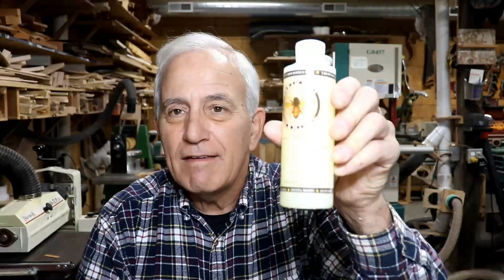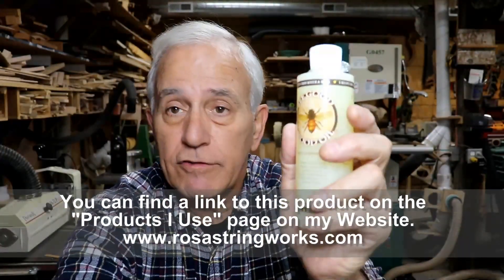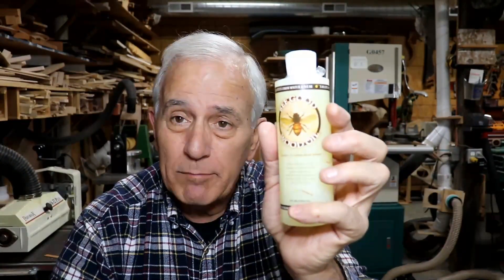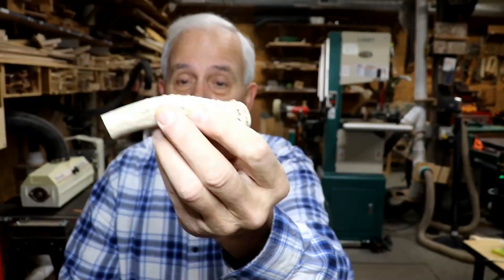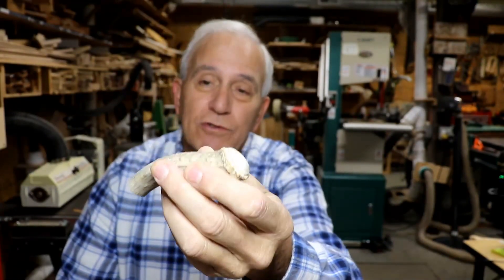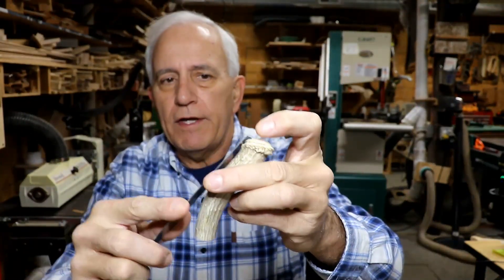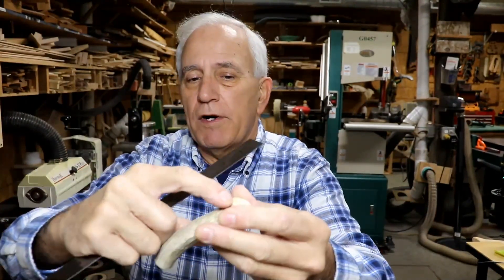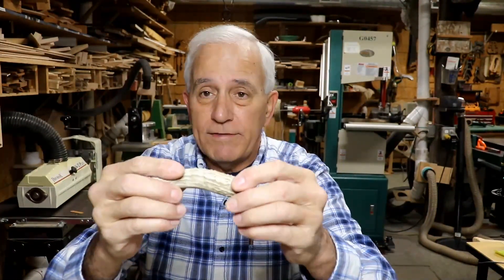Vlog #156 A Busy Day Ahead And A Viewer Gift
A very busy day.  Enjoy!